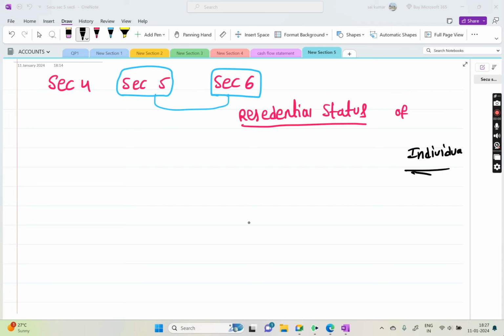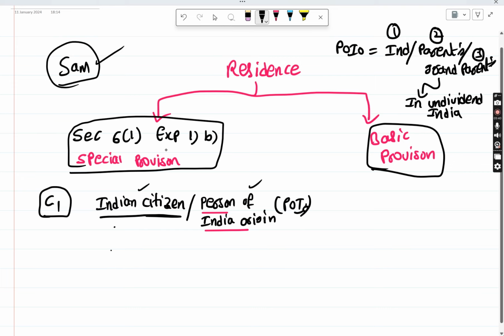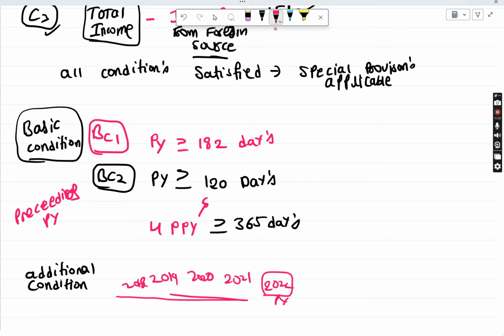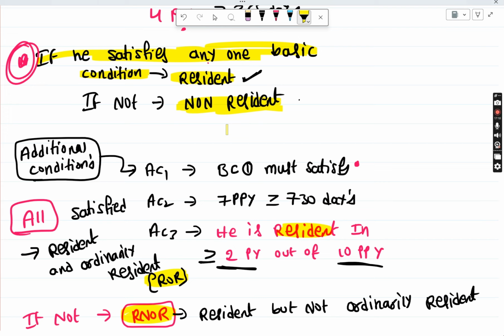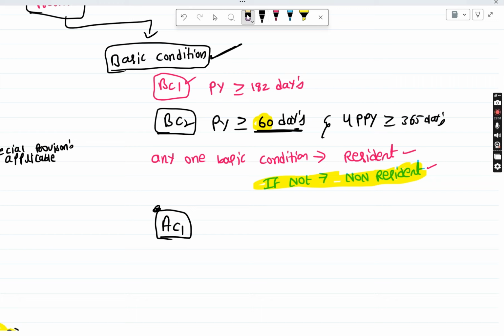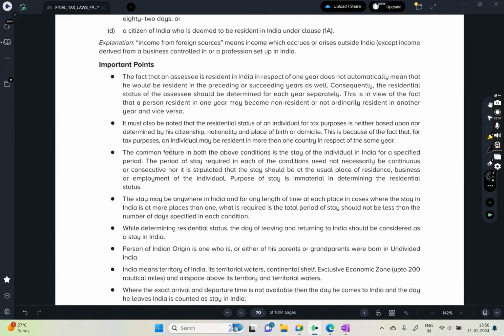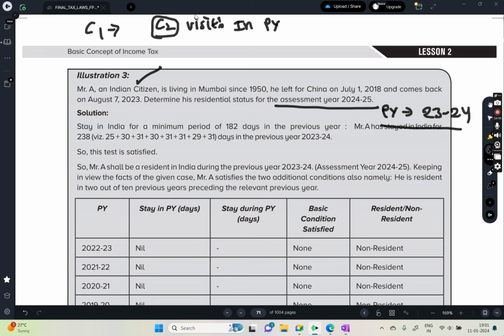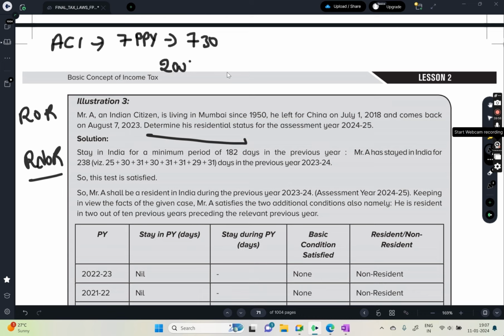RESIDENTIAL STATUS AND SCOPE OF TOTAL INCOME PART -1 June 2024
CS EXECUTIVE CLASSES IN ENGLISH, please join telegram group for regular classes